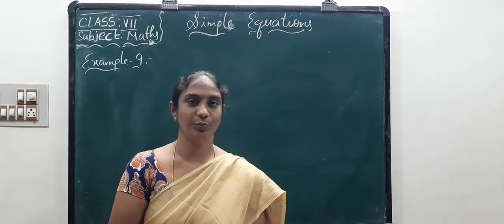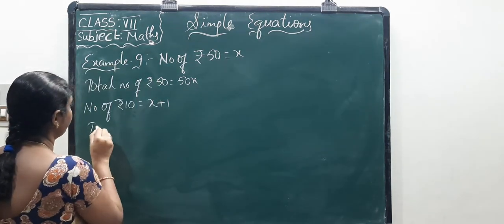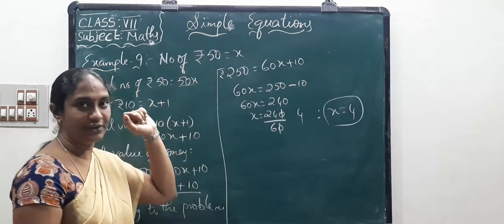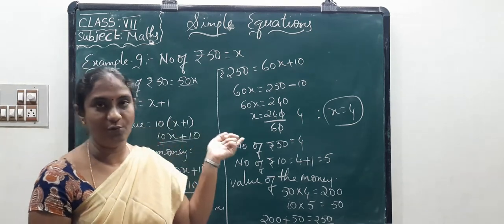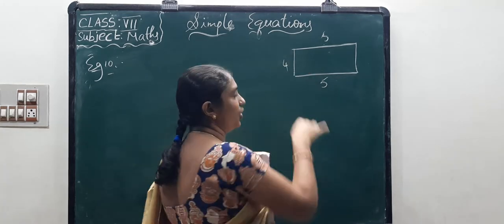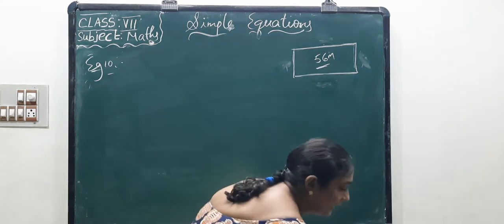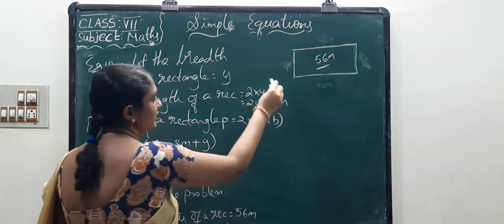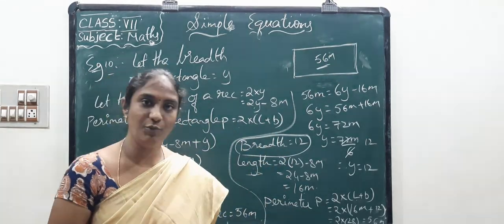7th Maths 17